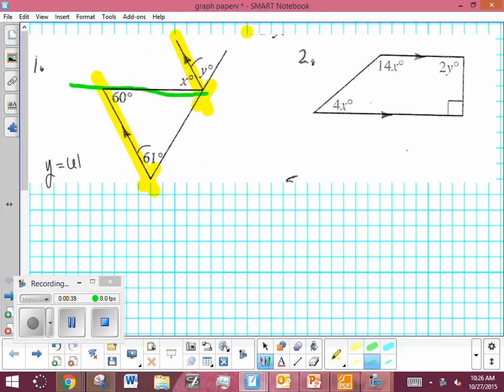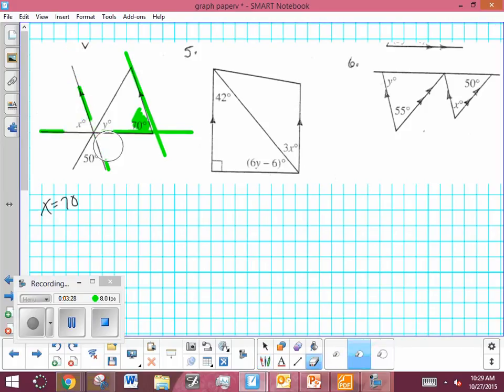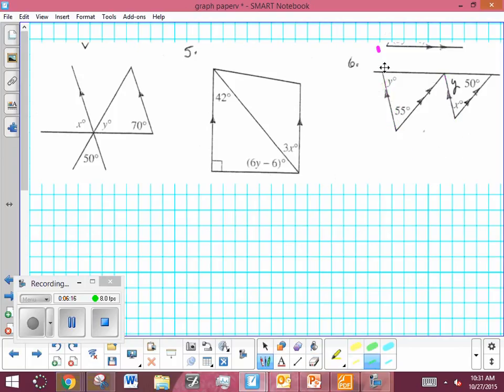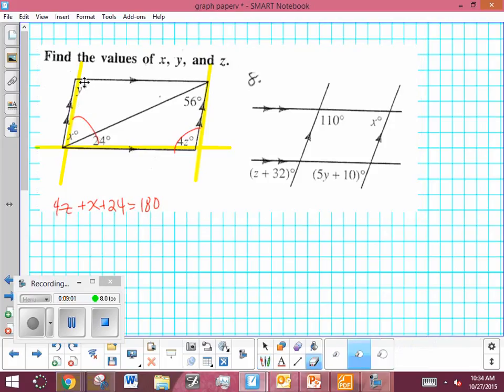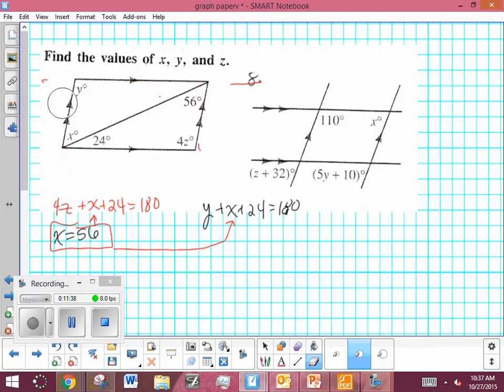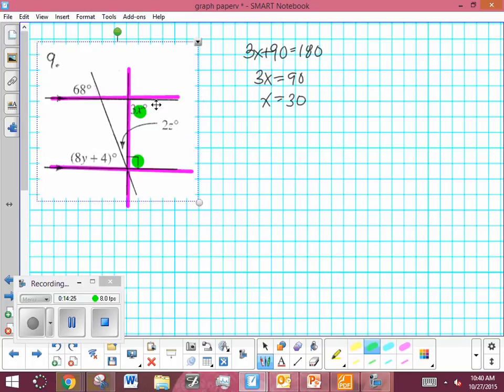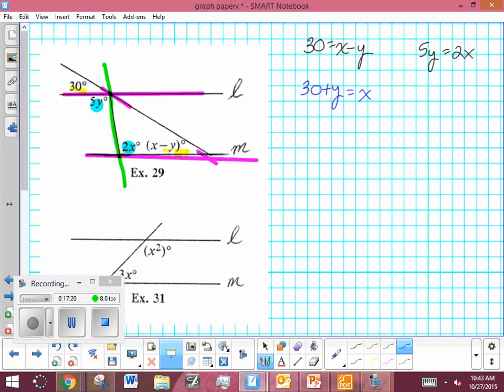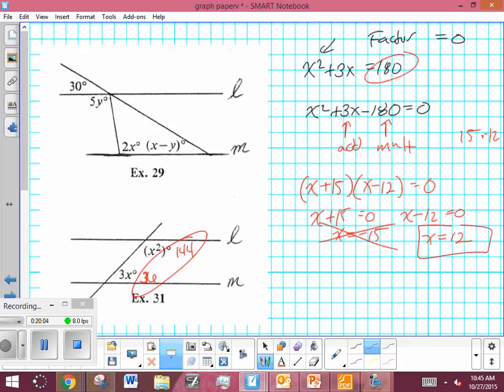My Edited Video